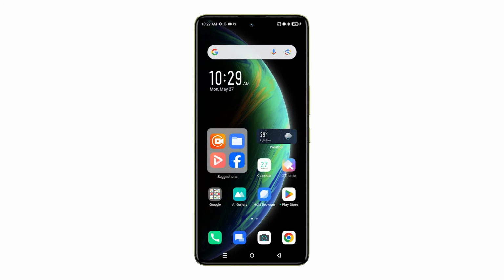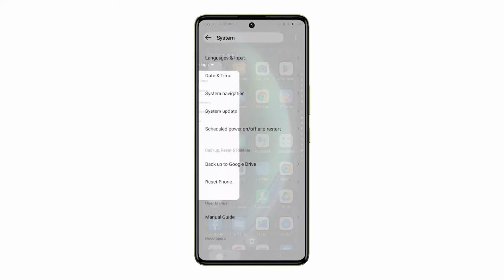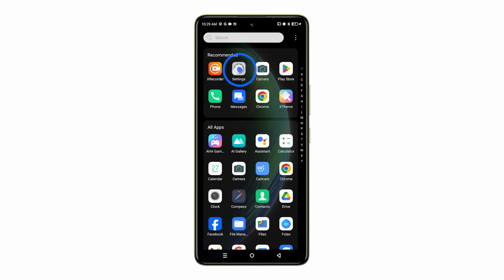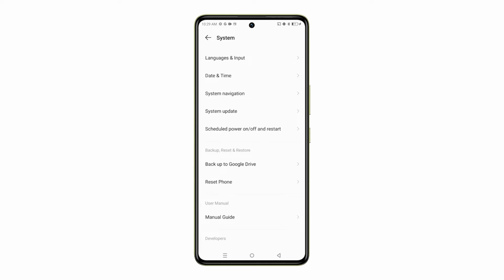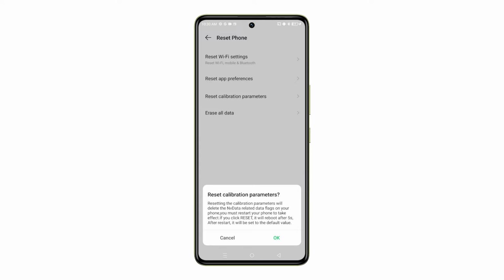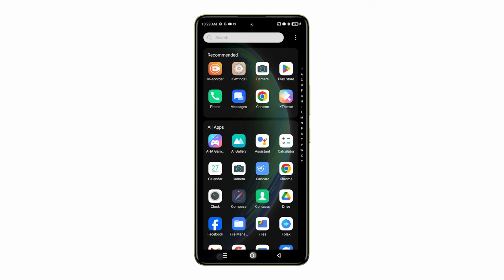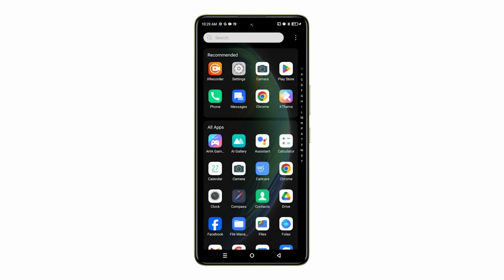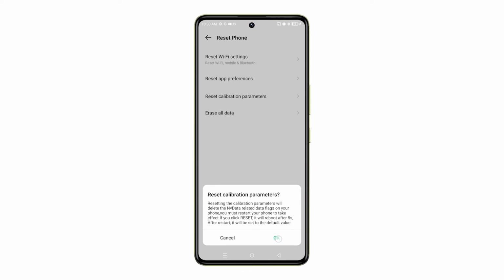How to Reset Calibration Parameters on Infinix Note 30 5g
Is your Infinix Note 3G touchscreen acting up? A quick reset of the calibration parameters might be the fix! This short video guides you through the process in just a few steps.

Resetting calibration won't erase your data, but if the issue remains, explore other troubleshooting options.